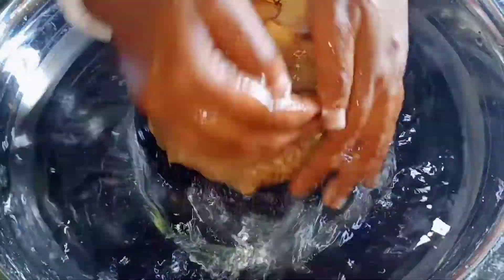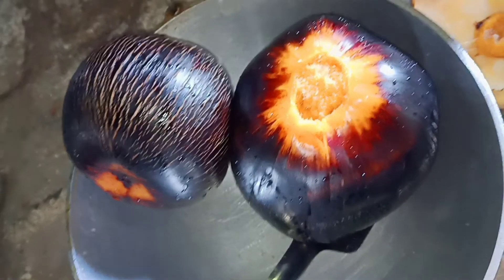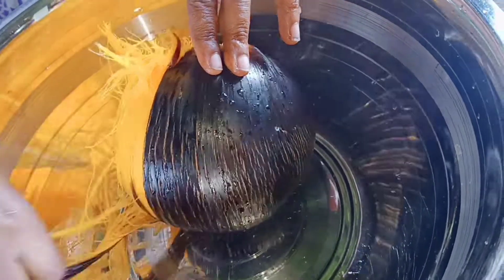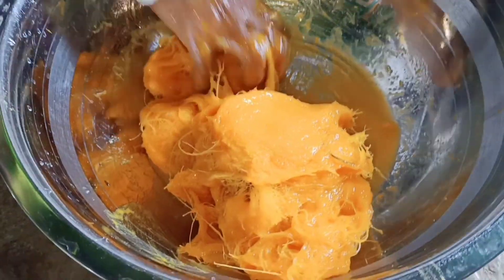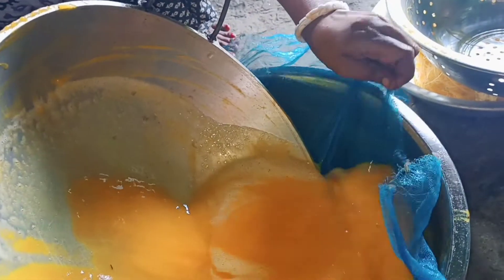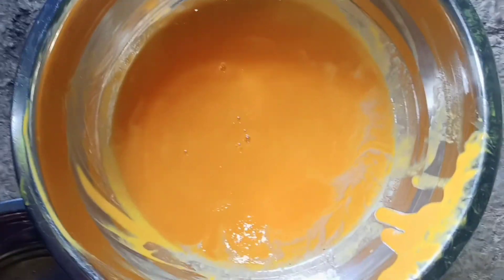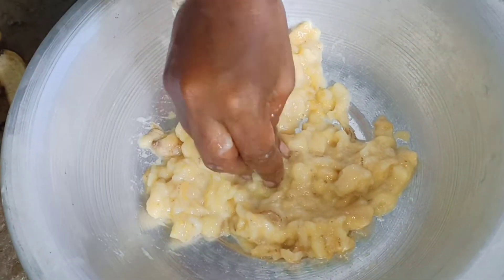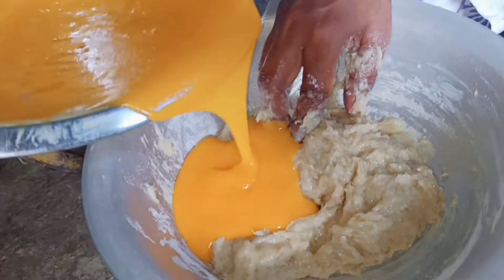নরম তুলতুলে তালের বড়া গপু কে ভোগ দিলাম 🥰। তালের বড়া রেসিপি। Taler Bora।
Ingredients -

Tal
suji
chini
nun
Moida
kola